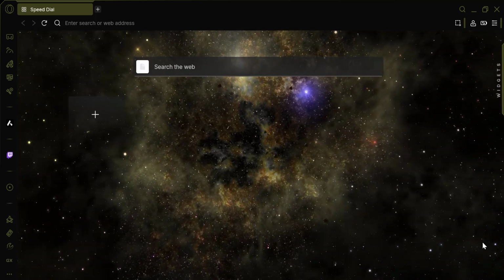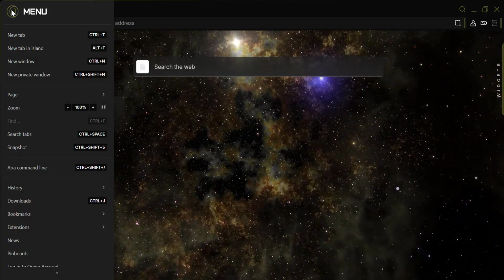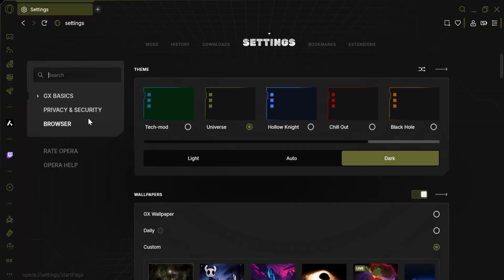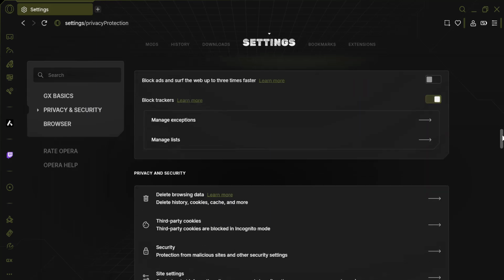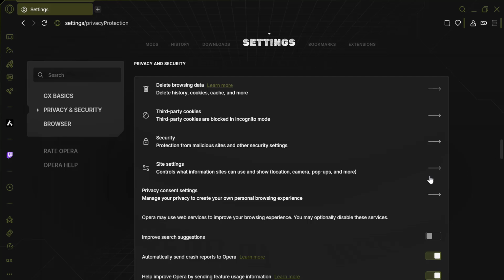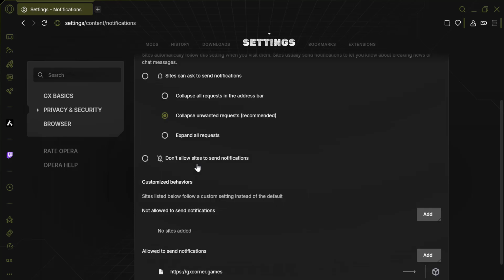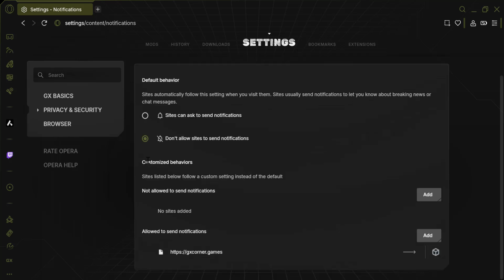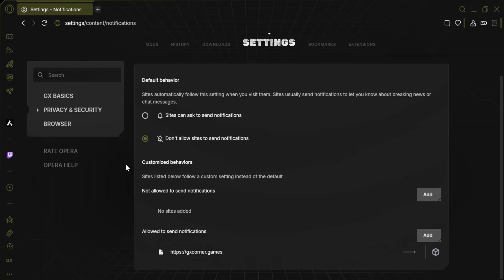How to Turn Notifications On or Off in Opera GX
📥 In this video, you'll learn how to turn notifications on or off in Opera GX browser.
🖱️ We guide you step by step through the settings so you can control website alerts easily.
⚙️ Whether you want fewer distractions or never miss a notification, this video covers both options.
🚀 Follow along to quickly adjust your browser experience without confusion.
💻 Works on the latest version of Opera GX.

✅ Watch till the end for the complete guide!